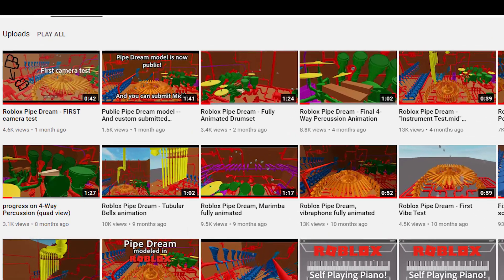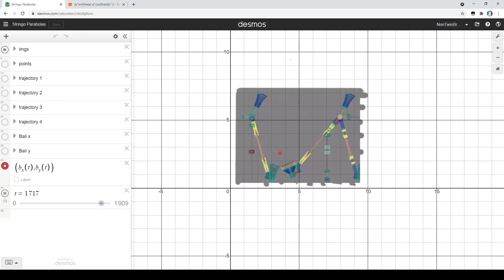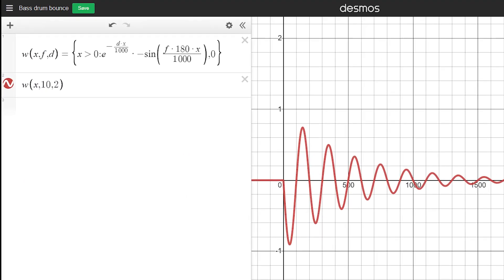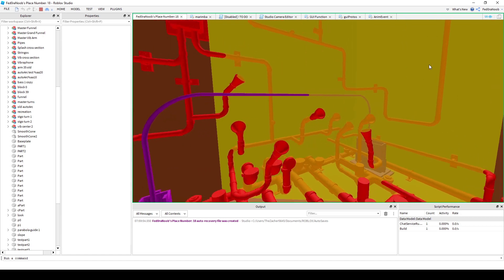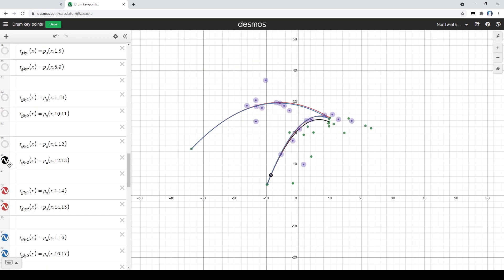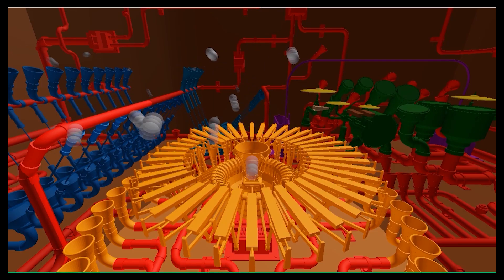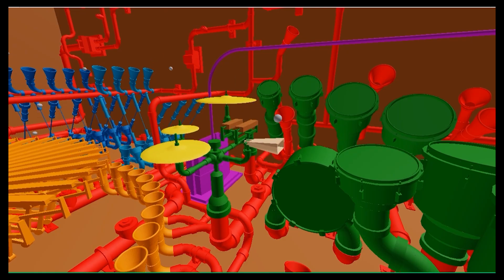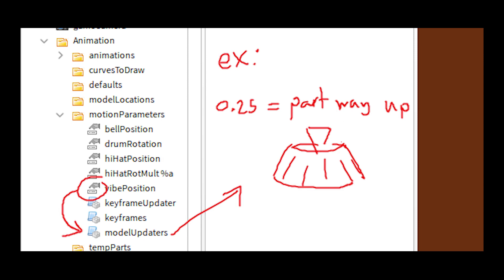Animating Pipe Dream in Roblox - Part 1, Math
This turned out really loooong, so here's part 1 (12 minutes). Part 2 will be 15 minutes.

Big math video! Here I explain (not in super detail) the main math behind all of my Roblox Pipe Dream. Pretty much everything in the video I came up with on my own, or by my own research. I love problem solving, especially in math, so it's nice to finally share the great solutions I've come up with. There is A LOT to cover, but this is just the math side of things. Next video I will describe how I put everything into practice.

intro - 0:00
What is an animation? - 0:32
Stringos - 1:27
Vibraphone - 3:42
Marimba - 4:32
4-Way Percussion - 5:25
Drumset - 6:09
Keyframes - 7:21
Lookup matrix - 8:37
Keyframe code - 10:41
Thanks for watching! - 11:38